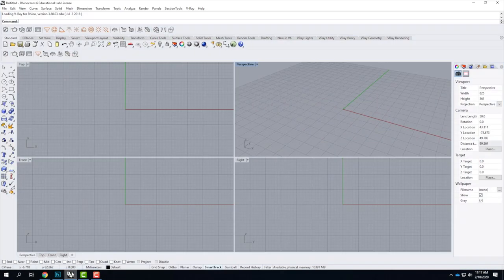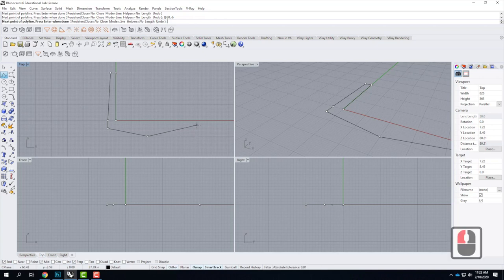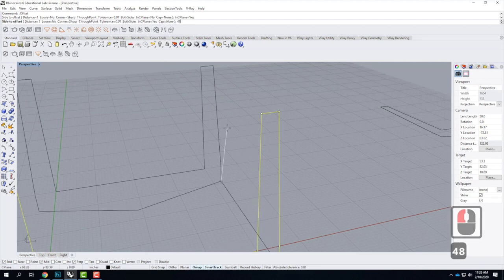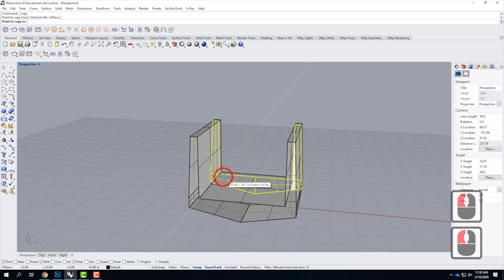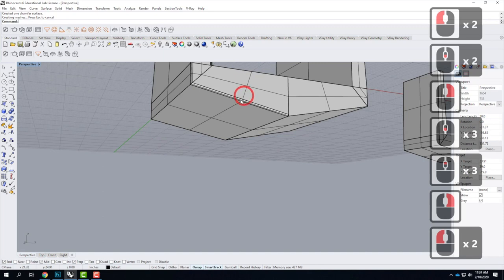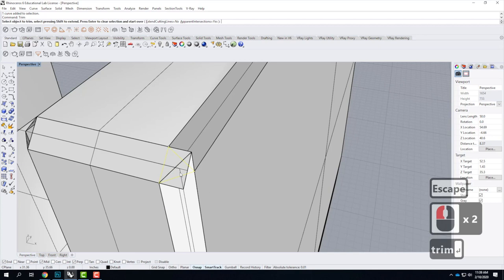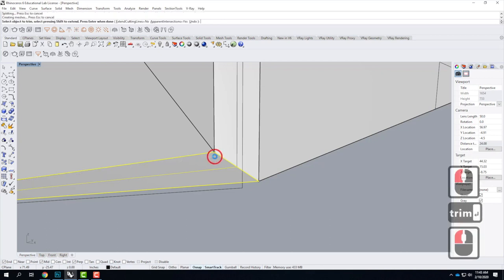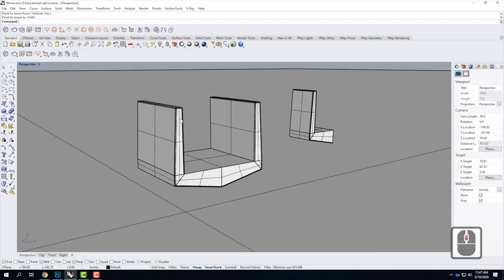Lecture 205 - Modeling Components (Part 1) (Spring 2020)